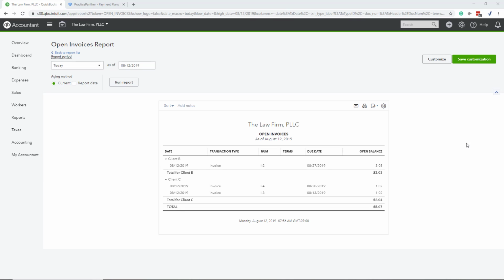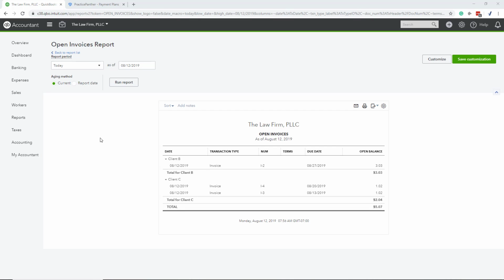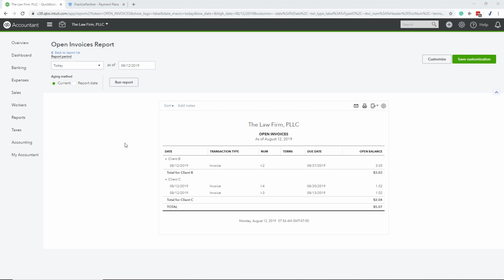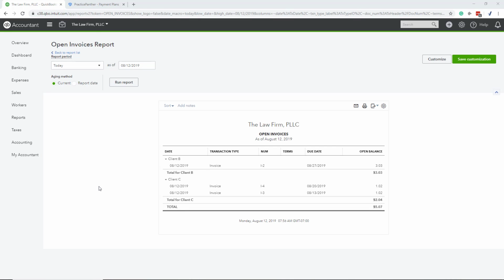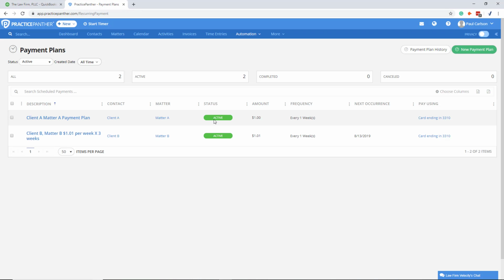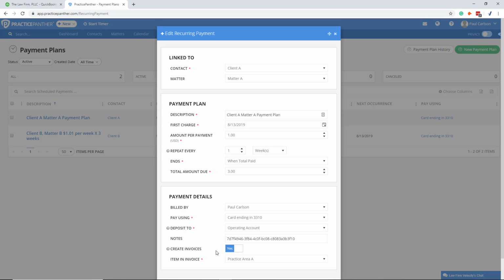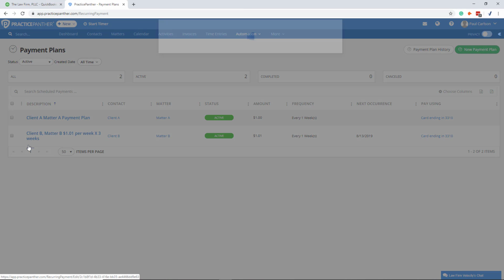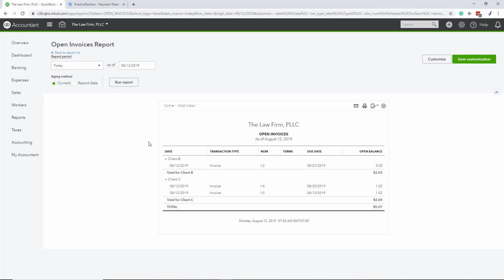Payment Plans - Invoice Options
Invoice options for law firms using client payment plans.